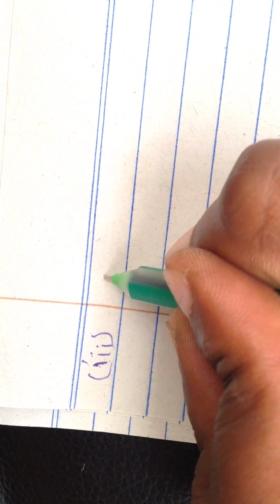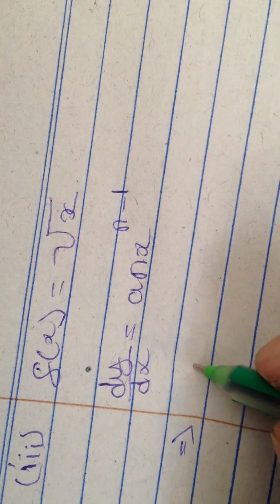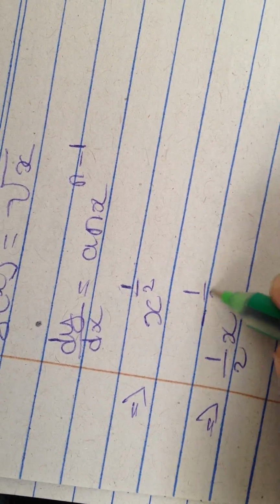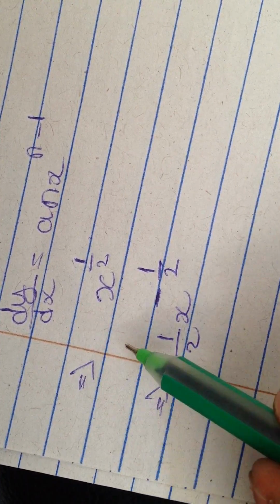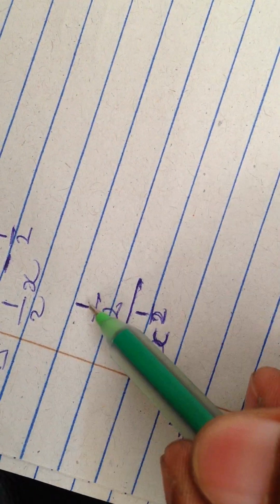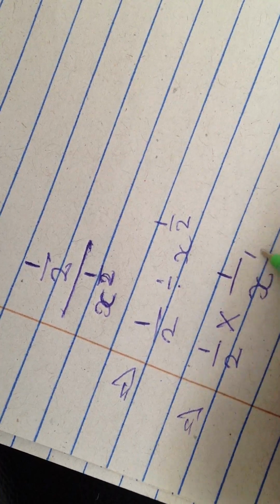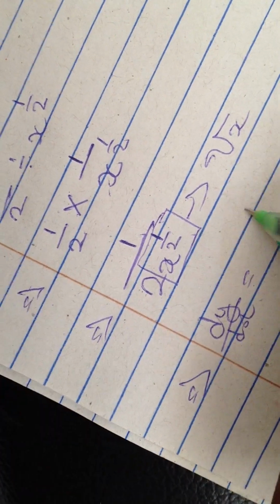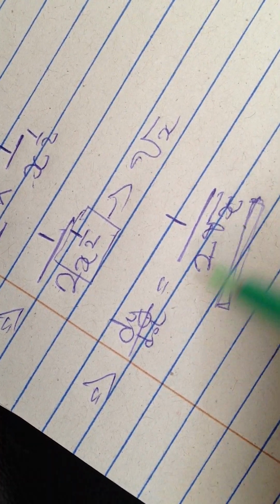differential calculus part 3